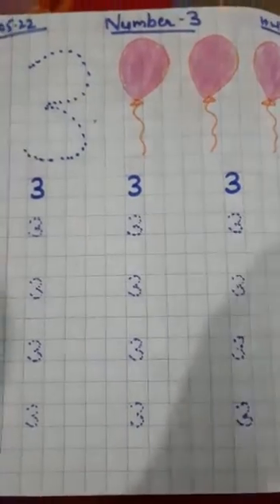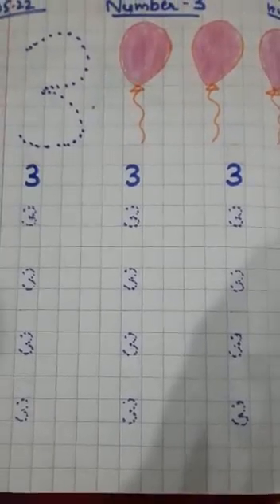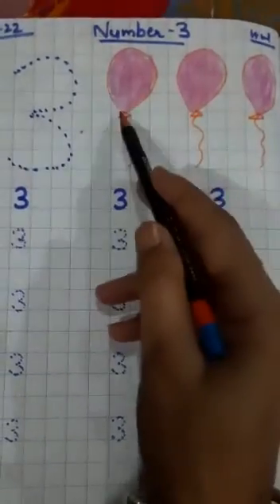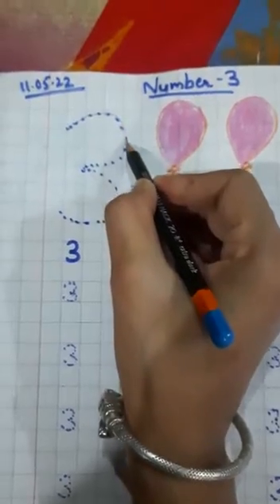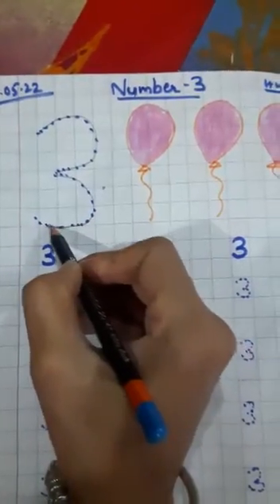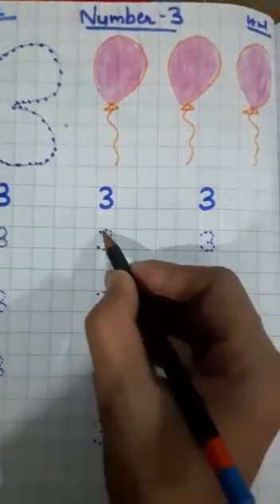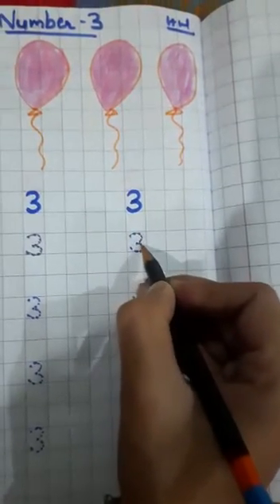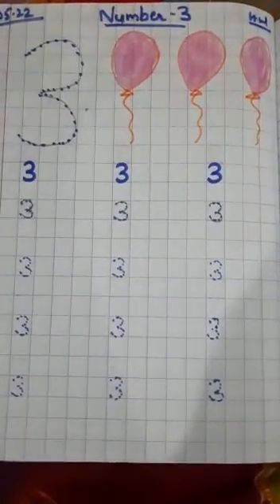11.5.22 Nursery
mathematics